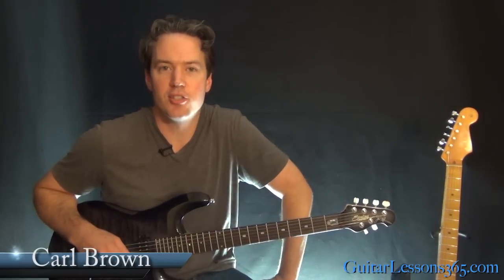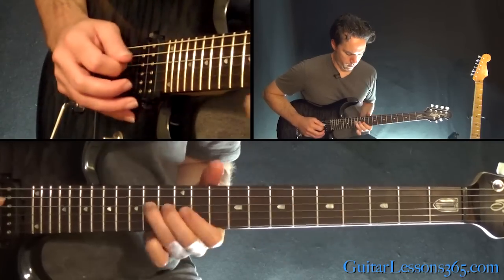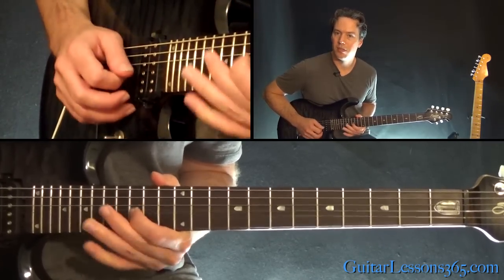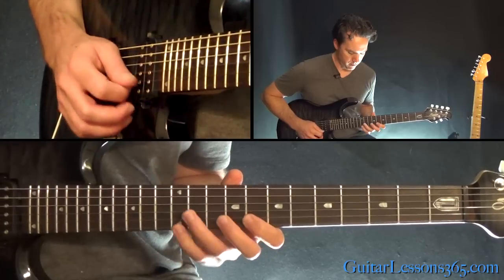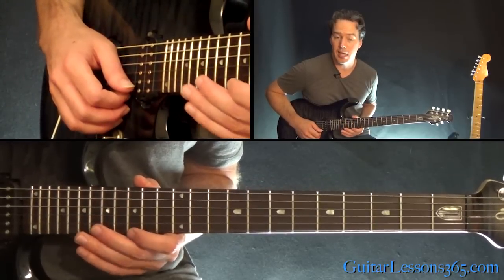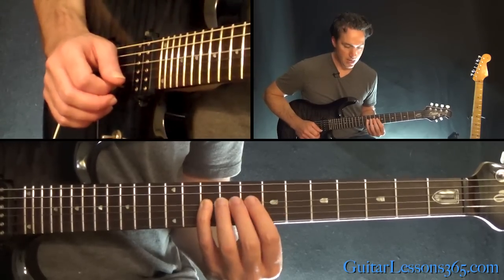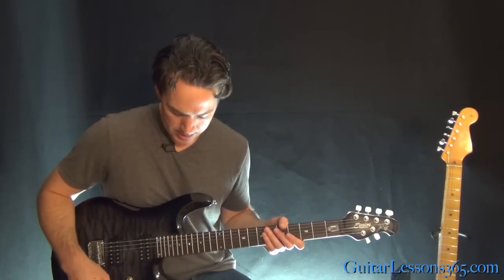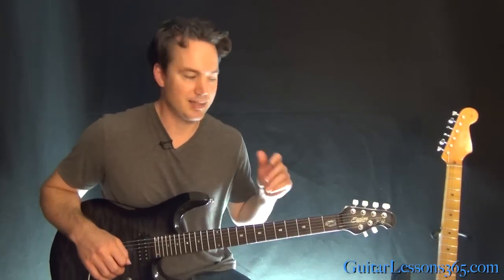Flying in a Blue Dream Guitar Lesson (Part 2) - Joe Satriani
Click here for my Joe Satriani playlist featuring ALL of my song lessons from Joe Satriani!

In these Flying In A Blue Dream guitar lesson videos, I will demonstrate note-for-note how to play one Joe Satriani's most beloved instrumentals in it's entirety.

Within a very static backdrop, Joe Satriani created such an original sounding instrumental with "Flying In a Blue Dream". The beautiful Lydian based melodies that begin and end the track are some of the best he has ever come up with.

I will open the the first video lesson with a performance of the first section of these melodies. You will need a guitar tone has some nice sustain in order to make the performance sound like the recording. I have decided to skip the intro and outro sections which both consist mostly of just feedback. You can recreate that feedback by playing the note C at the 3rd fret 5th string then stand at the right point in front of your amp to make it feedback. You will then need to find the other places to stand in front of your amp so that the feedback changes to the appropriate pitch.

This is obviously impossible to teach in a video lesson since everyone has different amps placed differently in front of them. It will be something you will have to test every time you place your amp in a new location if you want to perform the song live or something.

After the first melody section I will spend the second half of the first video lesson teaching about 2/3's of the main guitar solo. This solo has tons of incredible legato licks, which is a signature of Joe Satriani. I will teach it phrase-by-phrase so I feel that would be a good idea for you to tackle it as well.

In the second video lesson I will cover the rest of the solo and the outro melody section.

For the third and final video lesson, I will show you how to play the chords. The tuning is very odd since Satriani took an acoustic guitar and tuned it to a low, open F chord [C-F-C-F-A-C, low to high]. The rhythm work itself is quite simple though.

I hope you guys enjoy learning this at times atmospheric and also virtuosic guitar instrumental from the legendary Joe Satriani.